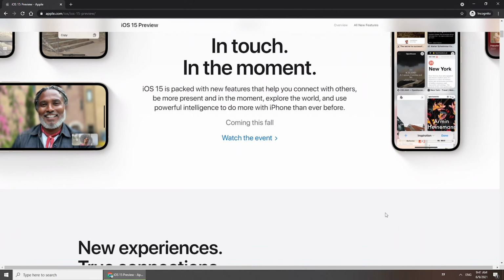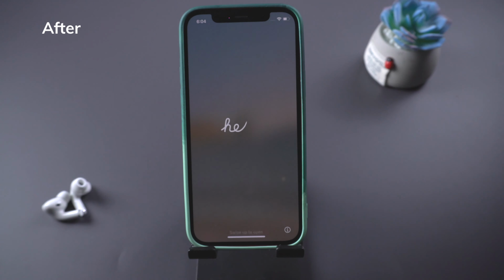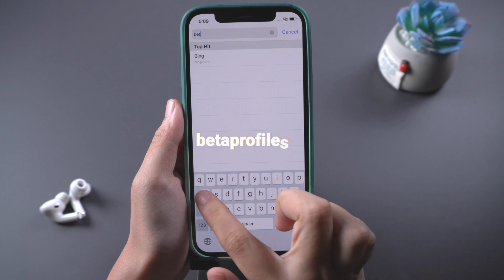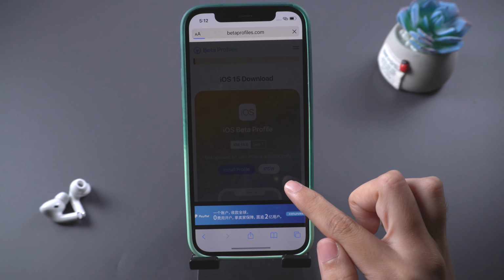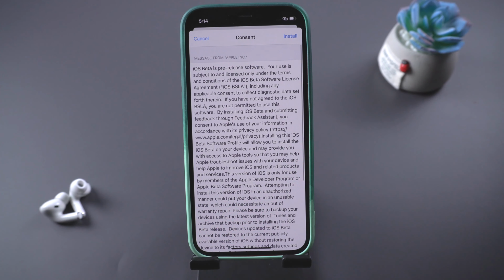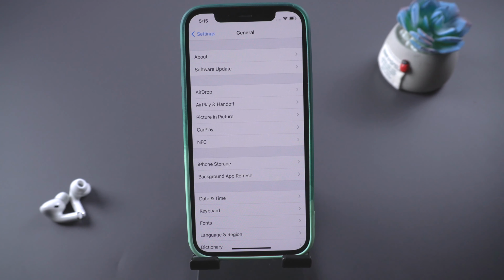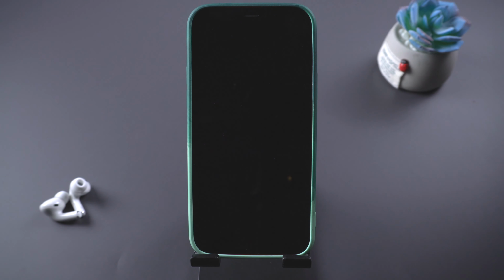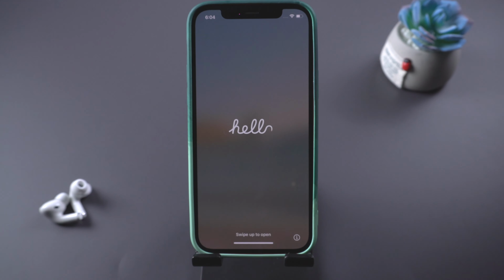How to Download & Install iOS 15 Beta without Developer Account (No Computer)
iOS 15 beta is released! This video will show you how to download and install iOS 15 beta on iPhone 12 without computer or developer account. Check our website for more smartphone solutions
iPhone 6s and iPhone SE users could also upgrade to iOS 15. Just follow us to have a try!

⏰Timestamps:
00:00 Intro & Preview
00:19 List of devices could install iOS 15
00:25 Backup your iPhone.
00:46 Download iOS 15 beta profile.
02:05 Install iOS 15 beta

Social Media